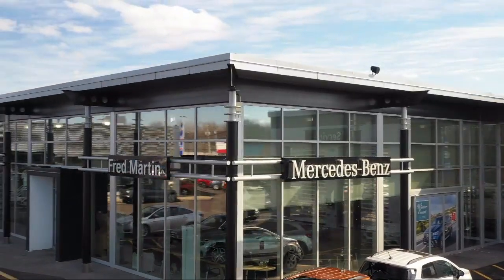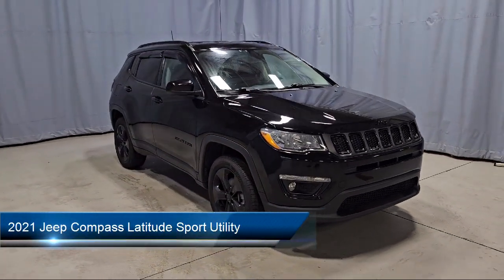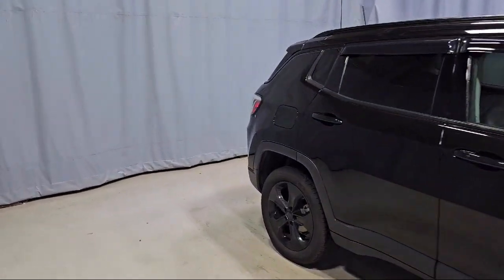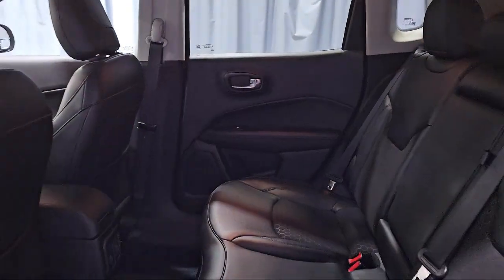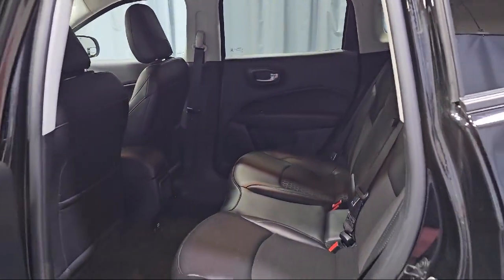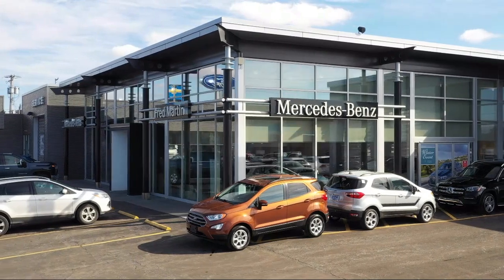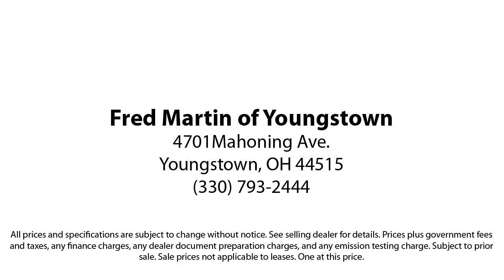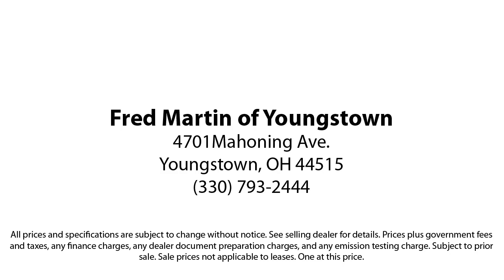2021 Jeep Compass Latitude Sport Utility Youngstown New Castle Kent Warren Boardman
2021 Jeep Compass Latitude Sport Utility Stock Number: P10279A Vin:3C4NJDBB5MT504321.